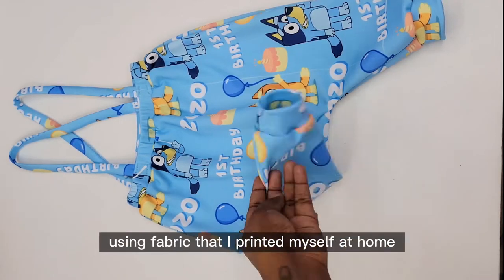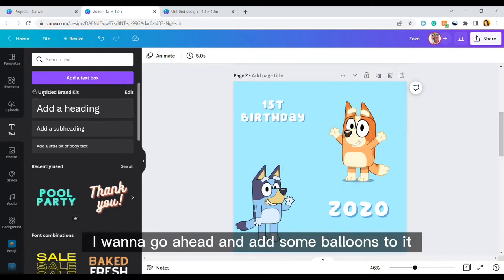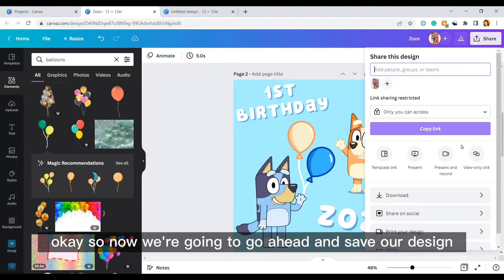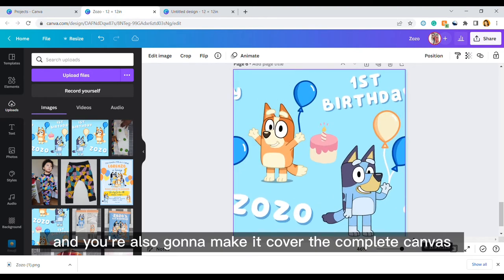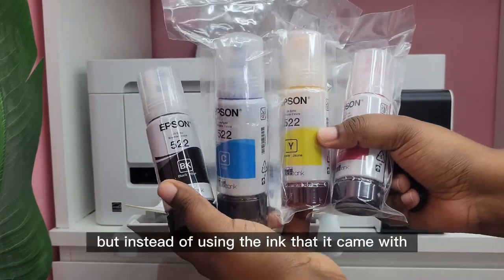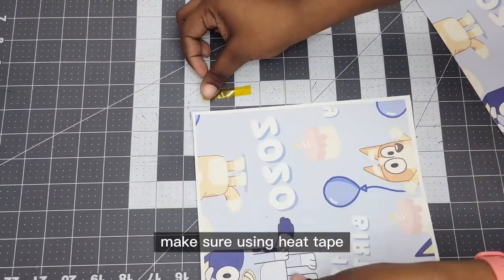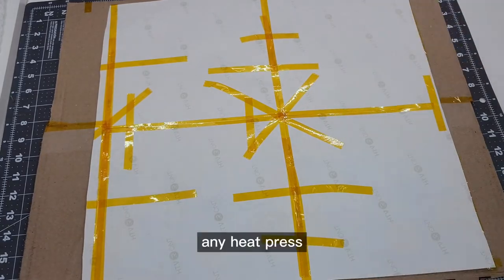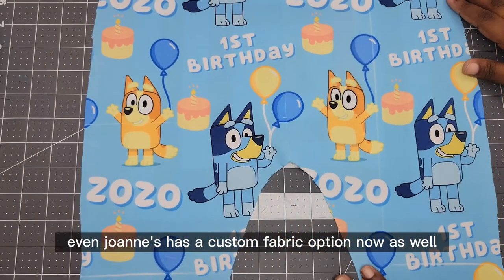How to Design and Print Fabric At Home With Canva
Materials:
Fabric
Sublimation Ink
Sub Paper
Sublimation printer
Heat tape
Cover Paper
Amazon Heat Presses